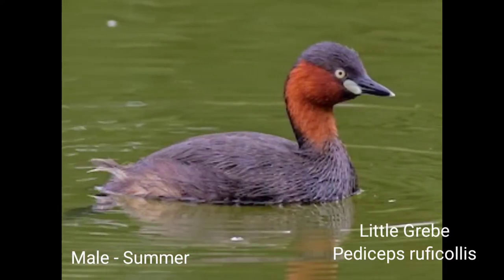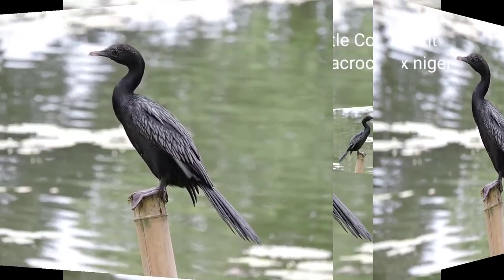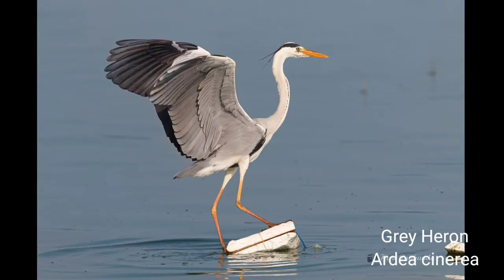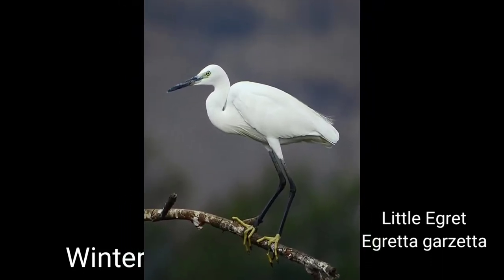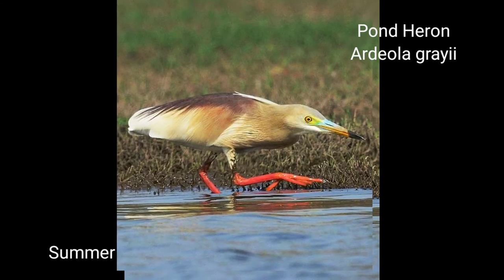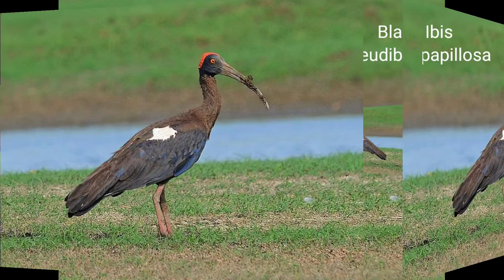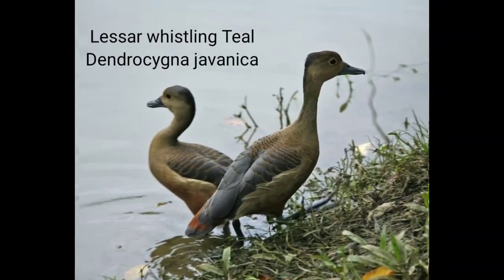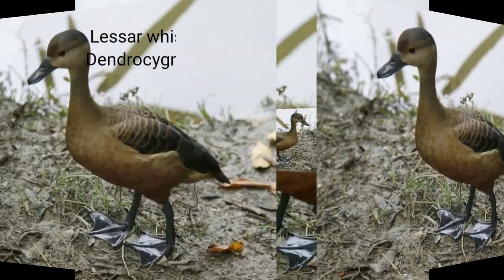Birds of India | Indian Birds With Their Description, Scientific Names, Common Names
birds of indian subcontinent
birds of india documentary
birds of india book
birds of indiana
birds of indiana sounds
birds of india with names
birds of indian subcontinent book
birds of india part 1
indian birds
indian birds hd
indian birds sounds
indian birds name
indian birds flying hd video
indian birds name and sound
indian birds fighting
indian birds singing
indian birds market
indian birds information